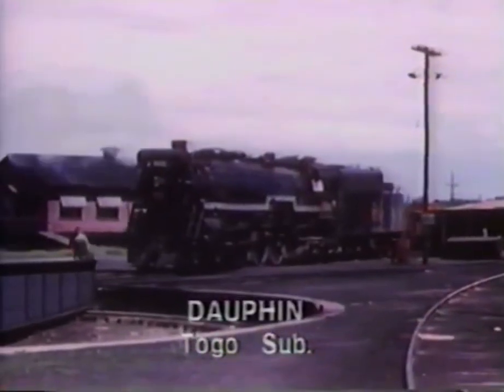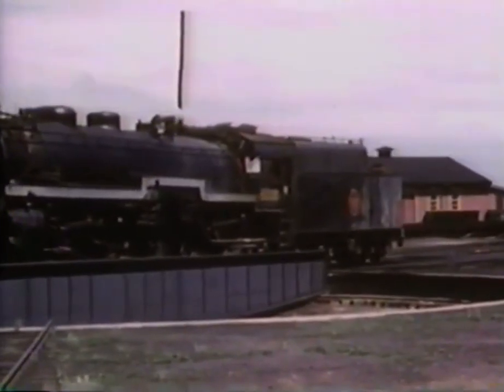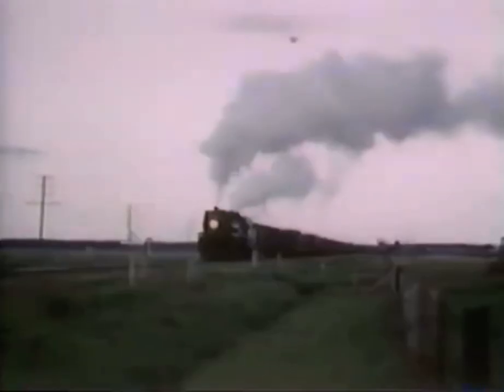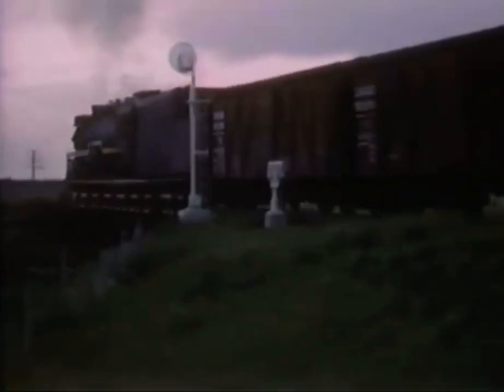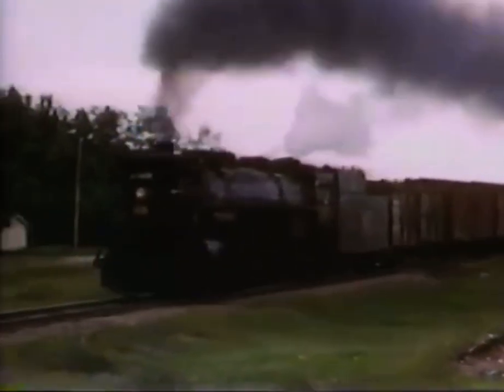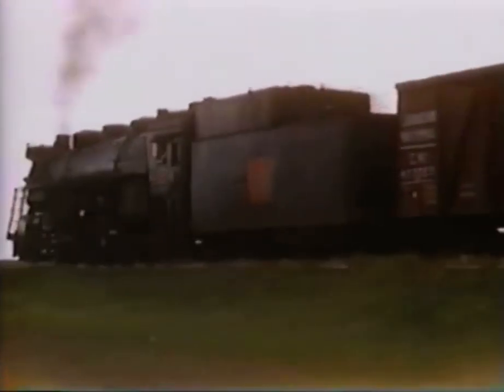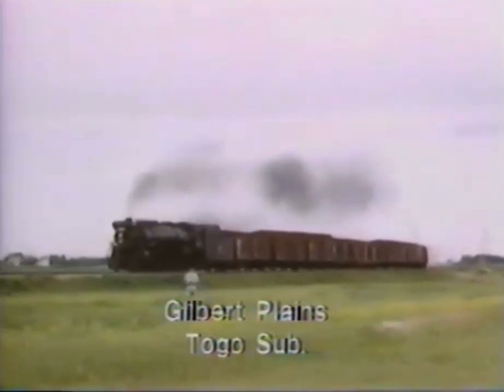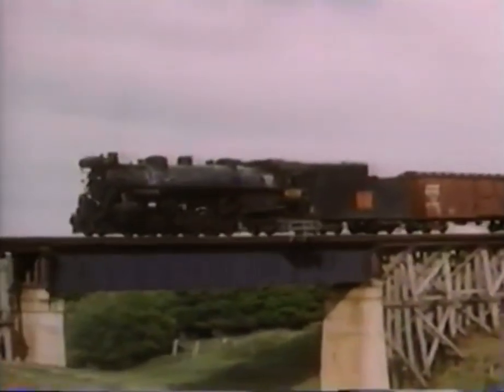Steam Engines at Dauphin, Ashville, Gilbert Plains & Grandview Manitoba - 1958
Excerpt from “Manitoba Steam in the 50s” shot and narrated by railroader W. H. N. Newton Rossiter who worked for CPR in roundhouses in Toronto.

The roundhouse in Dauphin was taken over by the city works shortly after closing down due to CN’s Dieselization program and though tracks do not run to it and the turntable, both still exist.

CN and VIA currently run trains through Dauphin on a regular basis, Dauphin being on CN’s Prairie North Line and VIA’s Winnipeg-Churchill route.